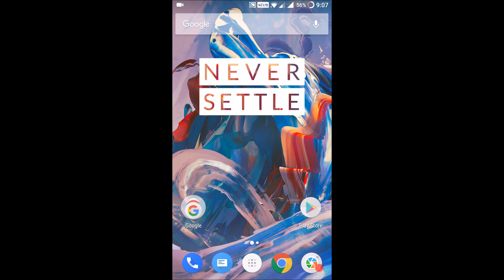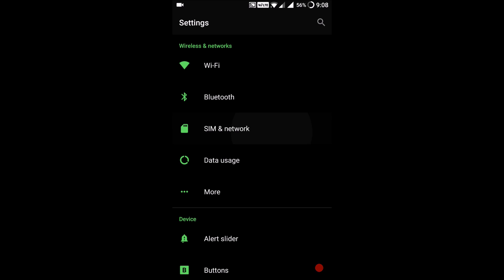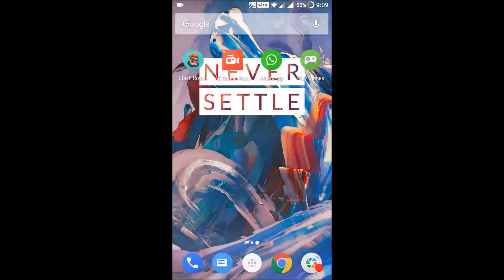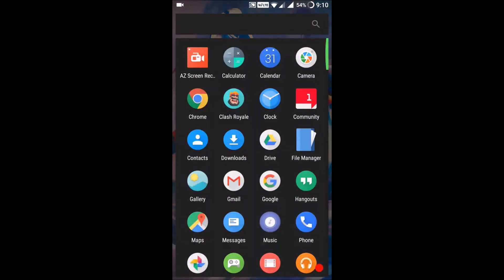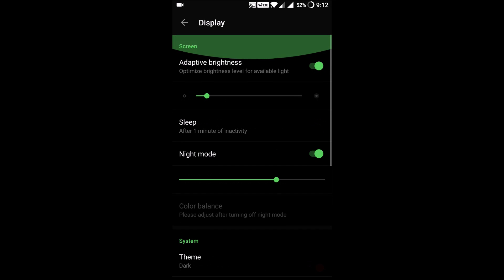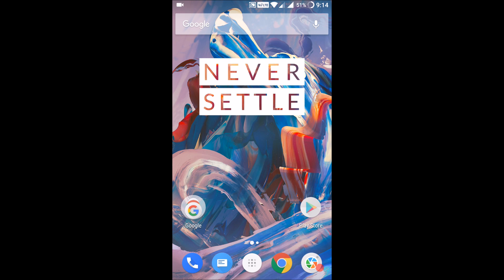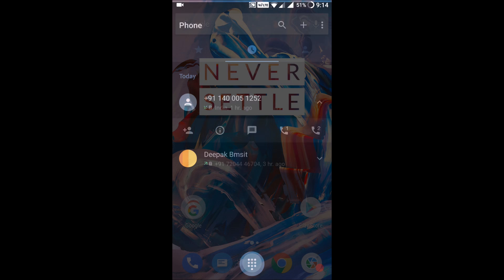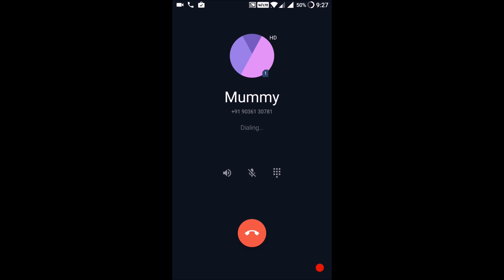||ONEPLUS 2|| OXYGEN OS 3.5.5 REVIEW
last video-
some important links-
1. oneplus 2 list of latest roms-
2. aicp rom-
3. google apps-
4. twrp -
5. supersu -